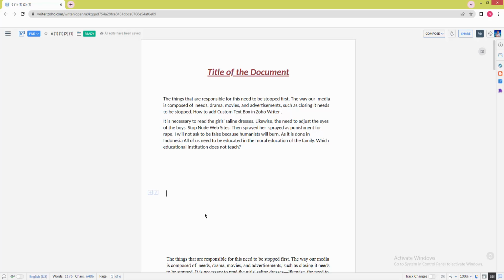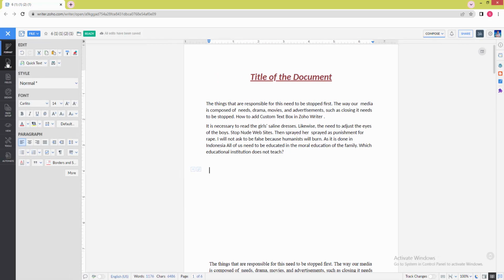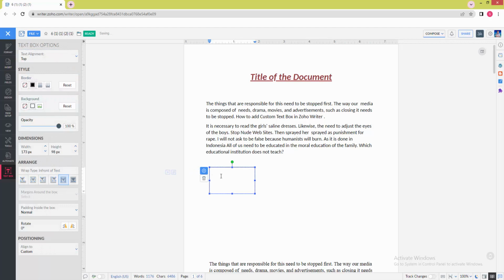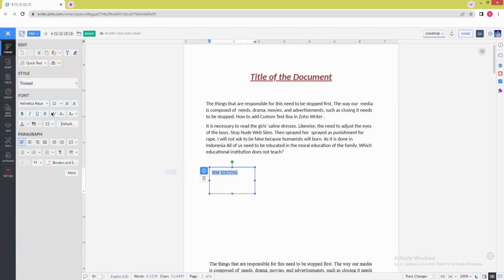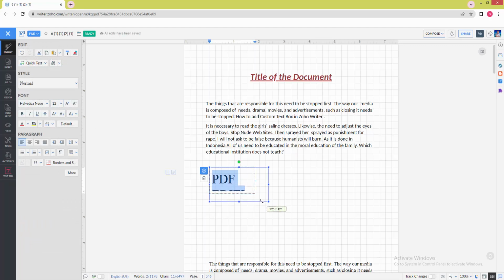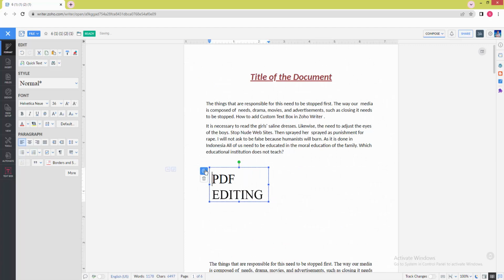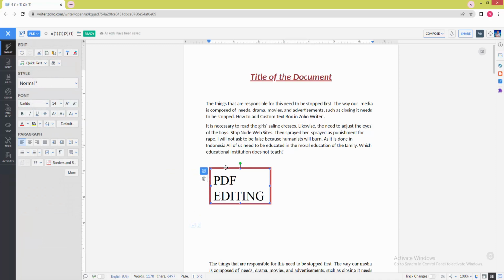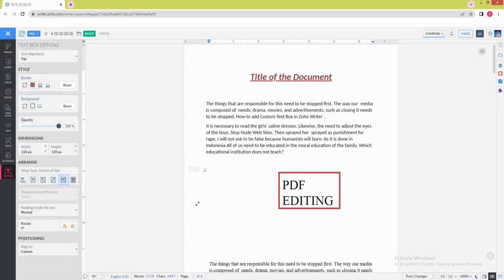How to add Custom Text Box in Zoho Writer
Assalamu Walaikum,
In this video, I will show you, How to subscript and Superscript together in Zoho Writer. Let's get started.